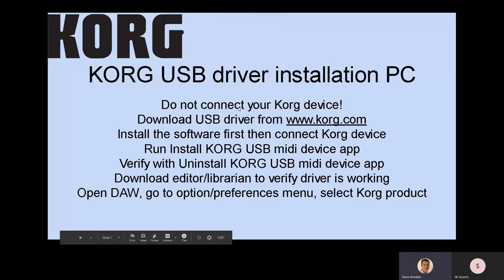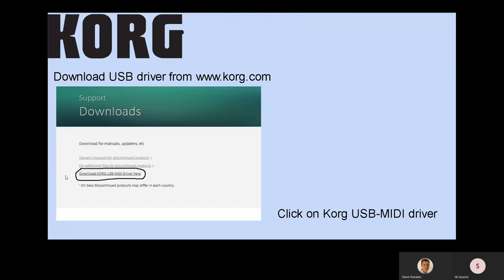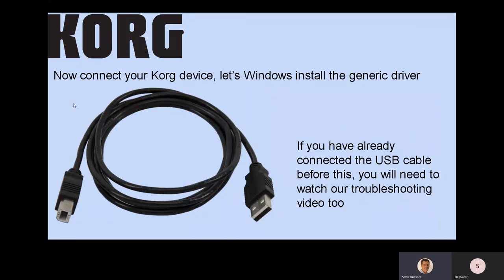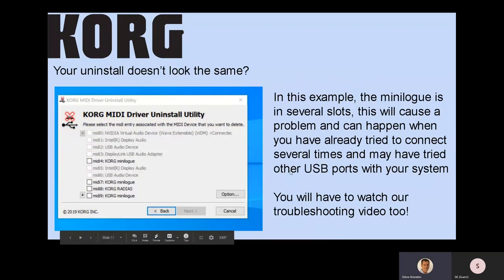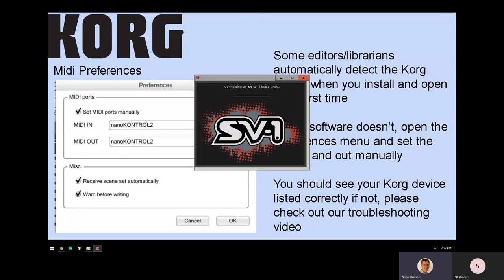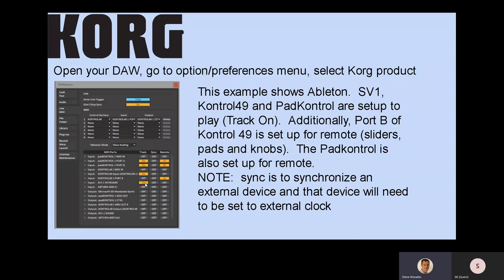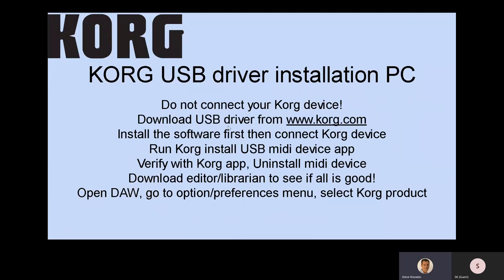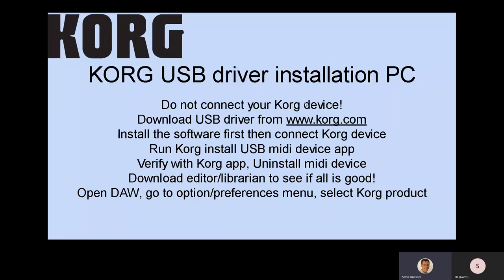Korg USB Driver installation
Step by step tutorial showing how to connect your Korg product to your computer.  Downloading, installing, opening the Korg install and uninstall driver utility are all covered.  Why the editors help and finally hooking this up to you DAW.
For Opsix users, be sure to download this PDF for additional details for installing and getting the editor up and running